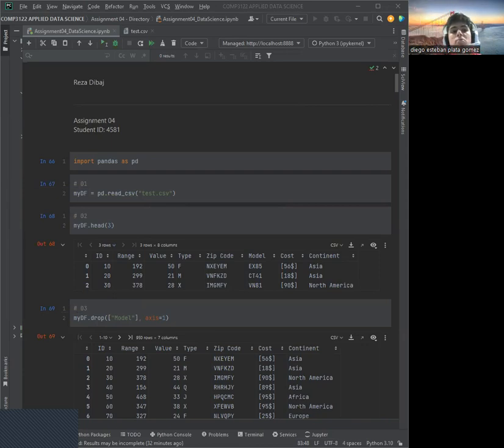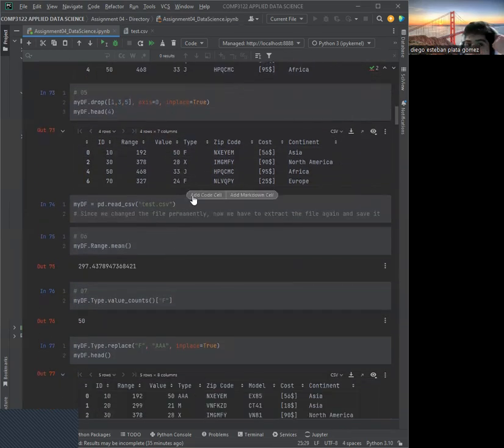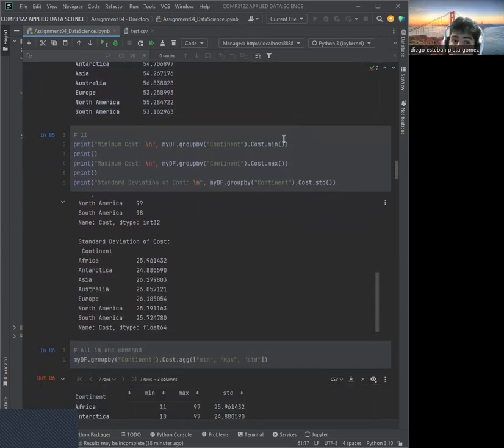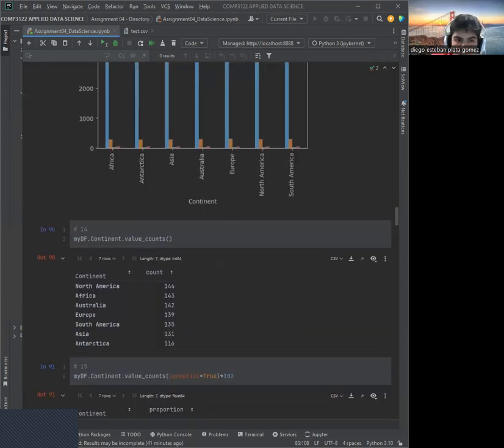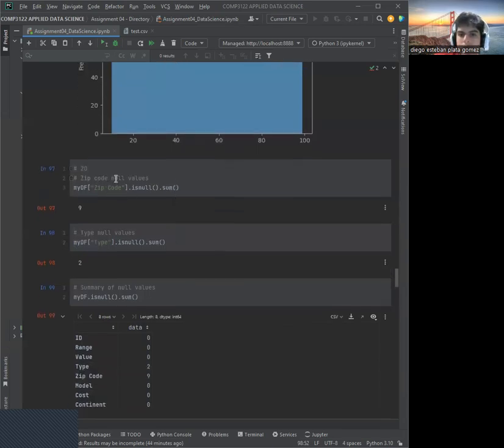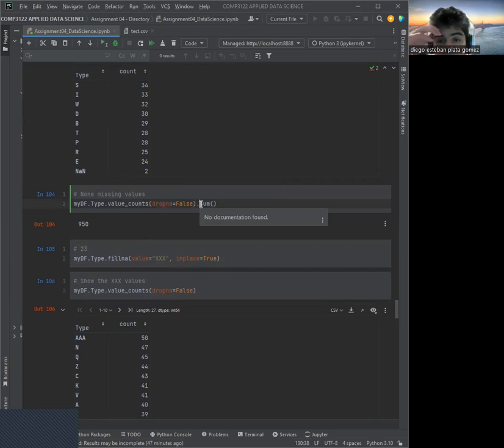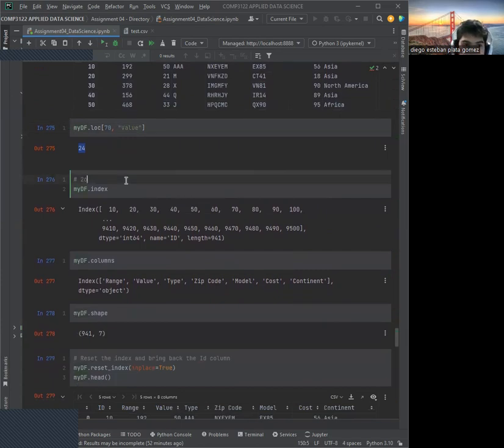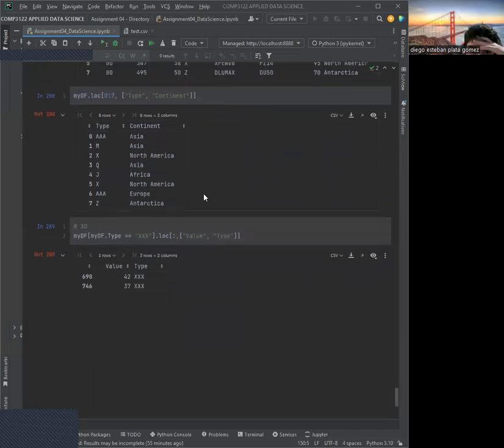Assignment 04 Applied Data Science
Diego Plata